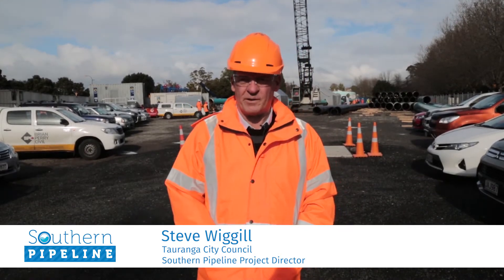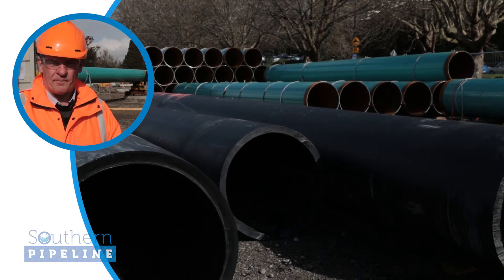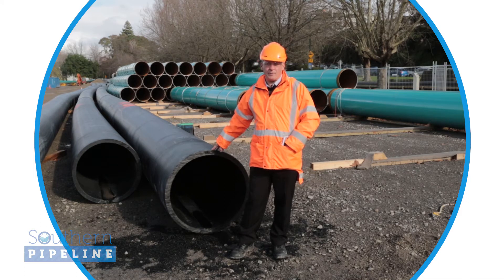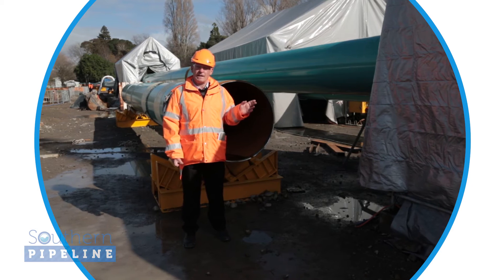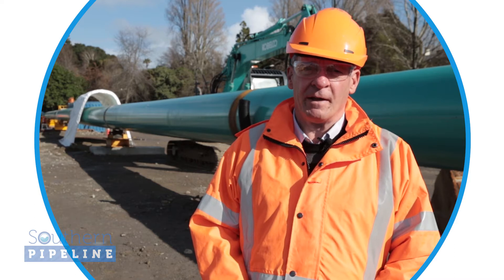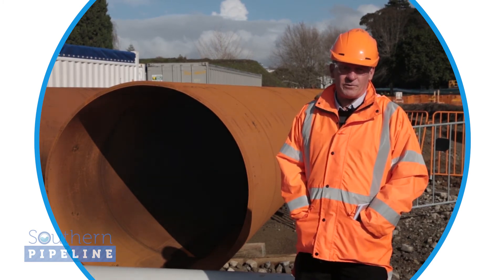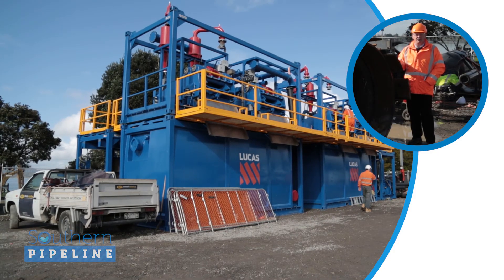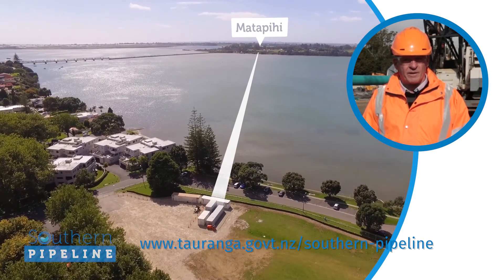Tour of Southern Pipeline work site at Memorial Park, July 2017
Strings of pipe are being welded together for the Southern Pipeline at Memorial Park. Tauranga City Council's Steve Wiggill takes us through the construction site.